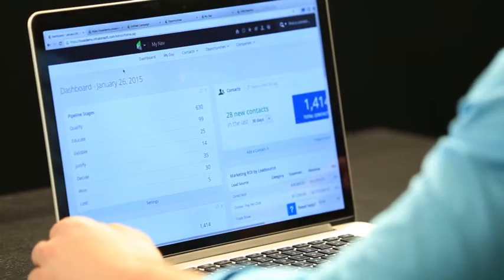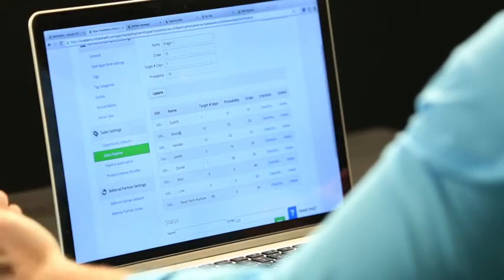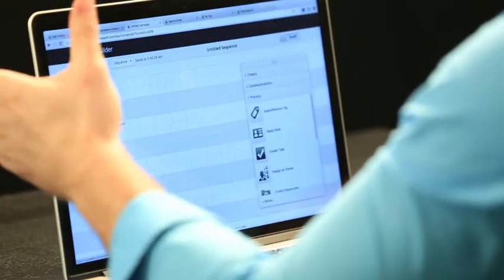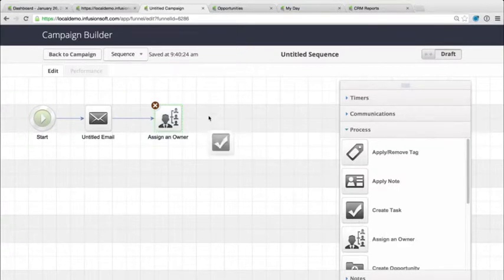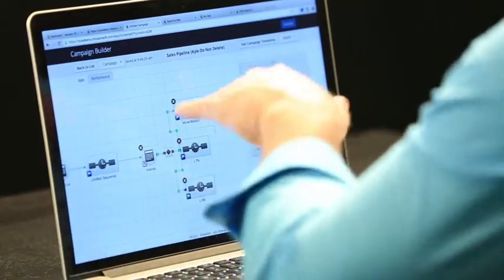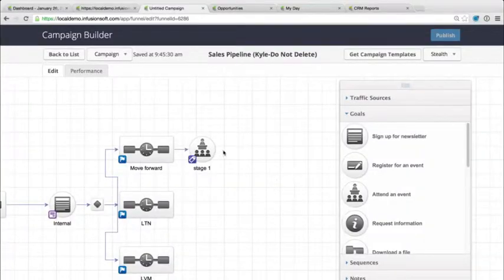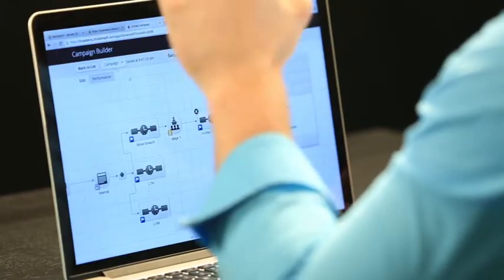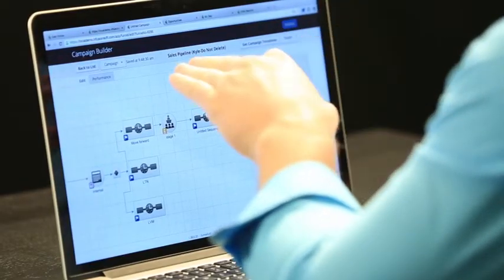Sales Pipeline Demo